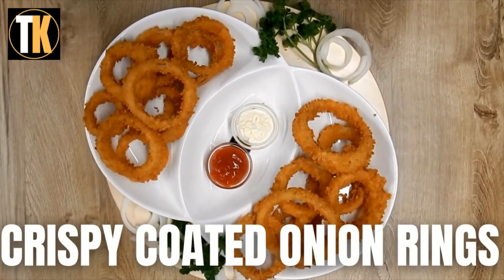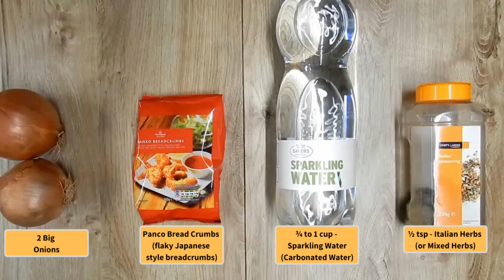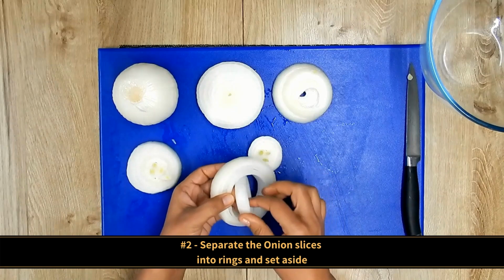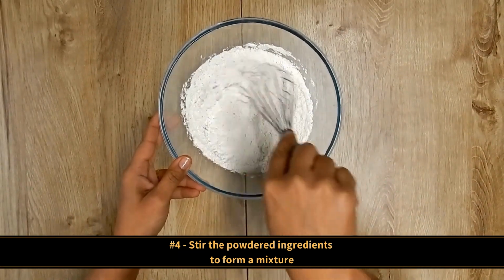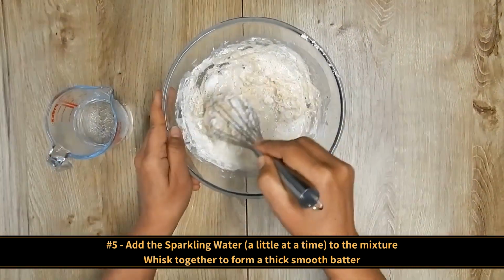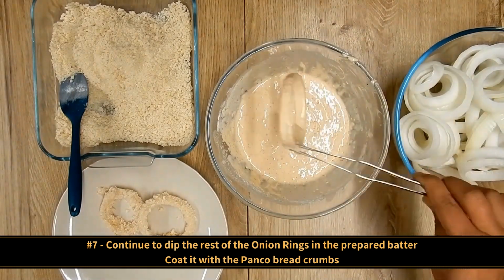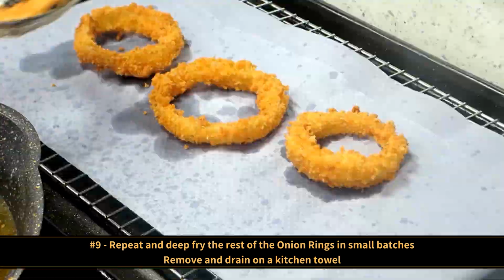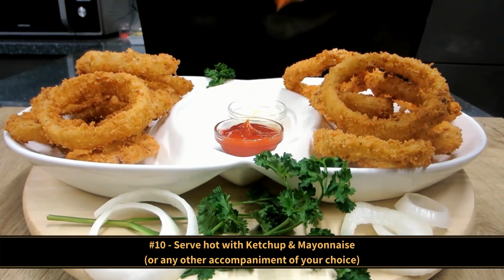Crispy Coated Onion Rings | Onion Ring Recipe | How to Make Crispy Onion Rings | Homemade Onion Ring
Crispy Coated Onion Rings | Onion Rings Recipe | How to Make Crispy Onion Rings | Homemade Onion Rings | Super Crispy Easy and Delicious | The Best Crispy Onion Rings Recipe | How to Make Crispy Onion rings at Home | The Crunchiest Onion Rings Ever Made | Extra Crunchy Onion Rings Recipe

Ingredients
1 cup - All Purpose Flour (~125g)
⅓ cup - Corn Starch (~35g)
½  tsp - Baking Powder
½  tsp - Garlic Powder
¼ tsp - Black Pepper Powder
¼ tsp - Chilli Powder
¼ tsp - Roasted Cumin Seed Powder (optional)
1 tsp - Salt
2 Big Onions
Panco Bread Crumbs (flaky Japanese style bread crumbs)
½  tsp - Italian Herbs (or Mixed Herbs)
¾ to 1 cup - Sparkling Water (as required)

Timestamps
0:00 Welcome
0:05 Bite Shot
0:26 Ingredients
0:44 Step 1
0:59 Step 2
1:17 Step 3
1:37 Step 4
1:48 Step 5
2:07 Step 6
2:27 Step 7
2:46 Step 8
3:03 Step 9
3:22 Step 10
3:37 Enjoy
3:58 Subscribe